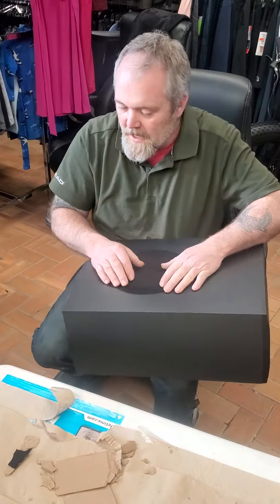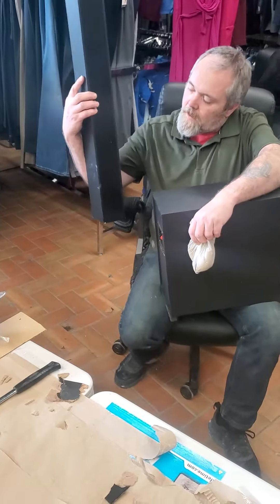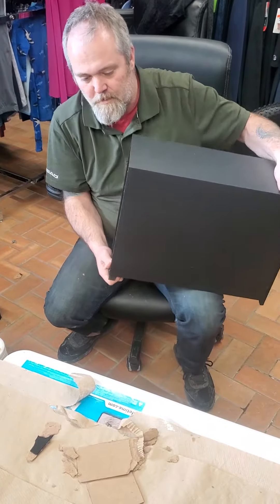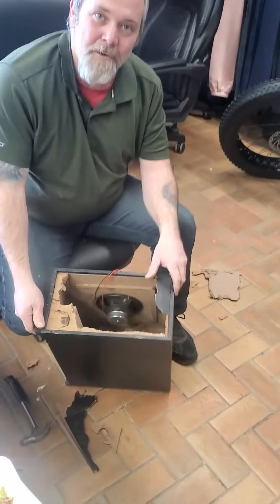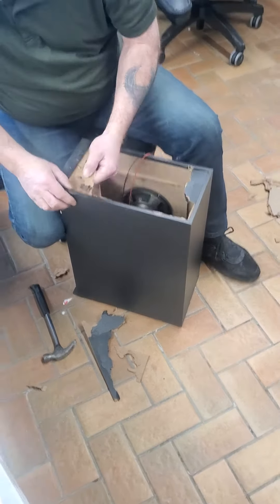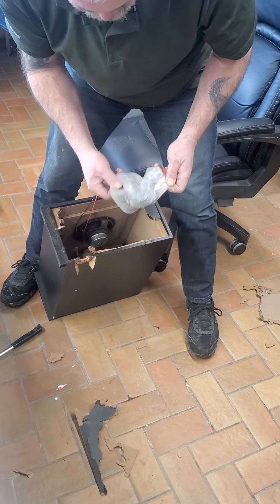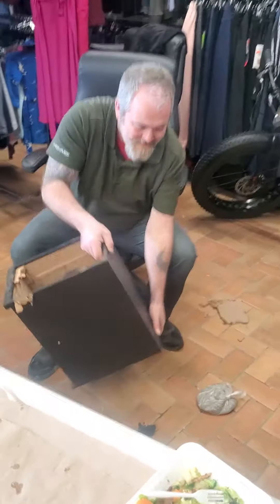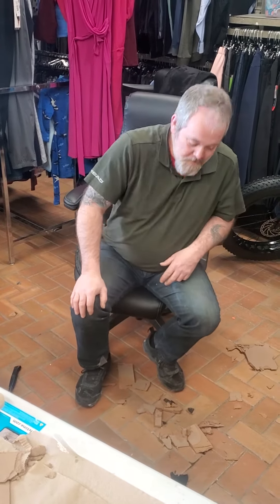PSW sound system DONT GET SCAMMED